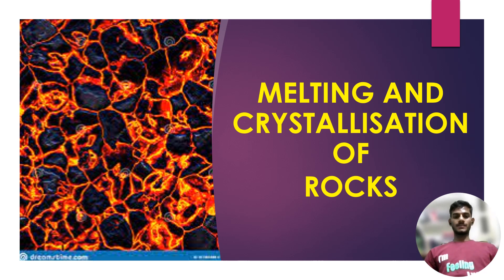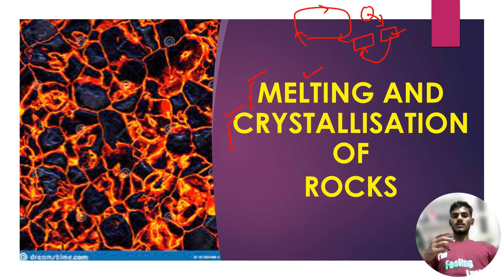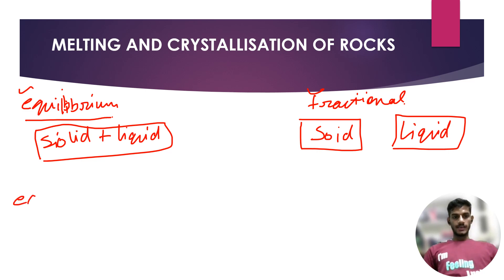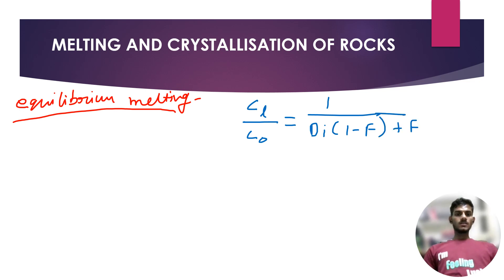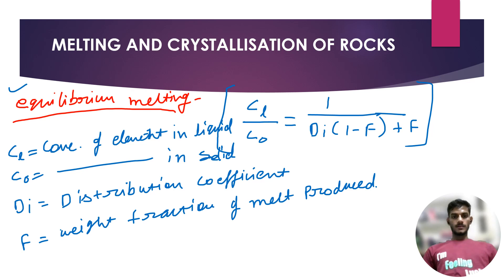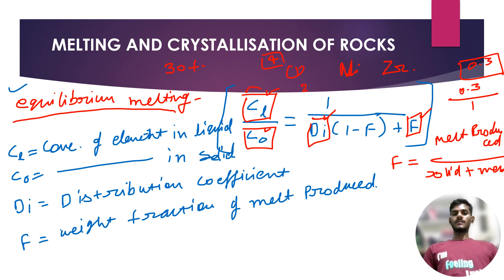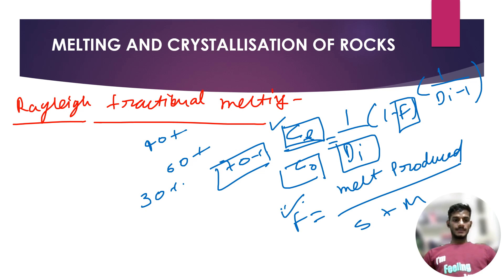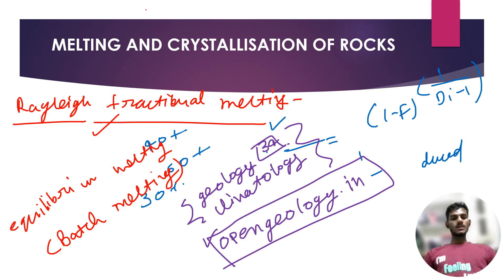MELTING & CRYSTALLISATION OF ROCKS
for many more things including free quiz